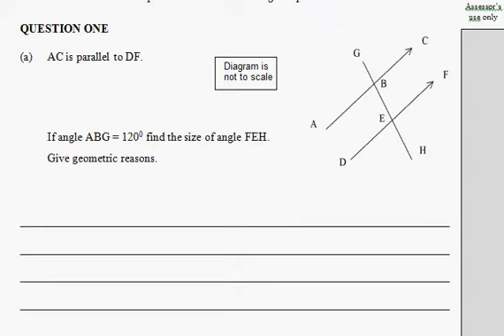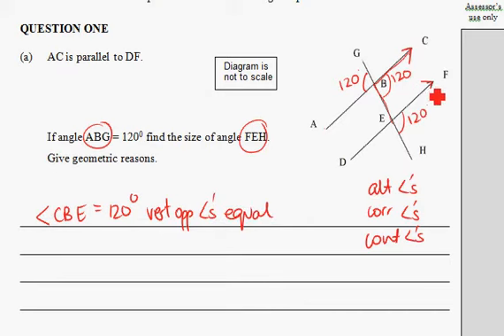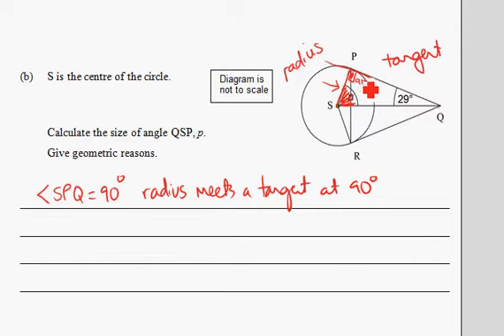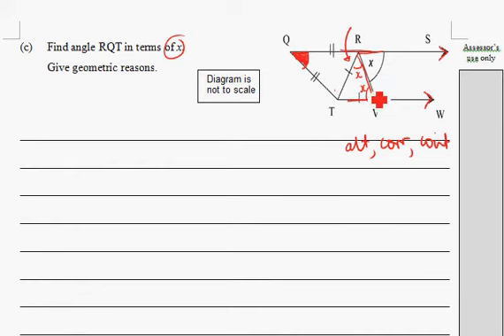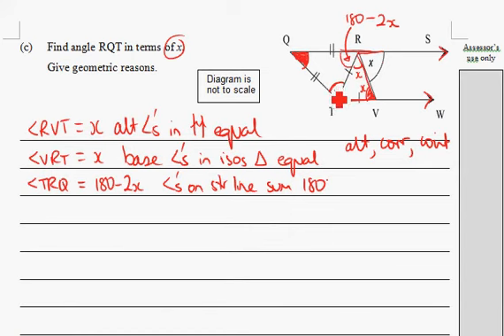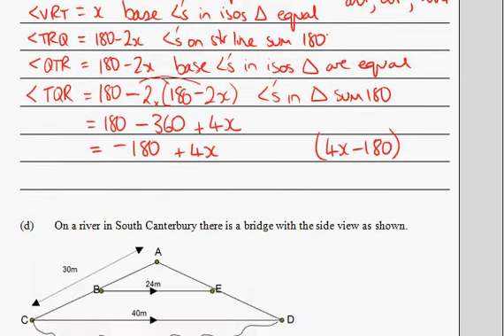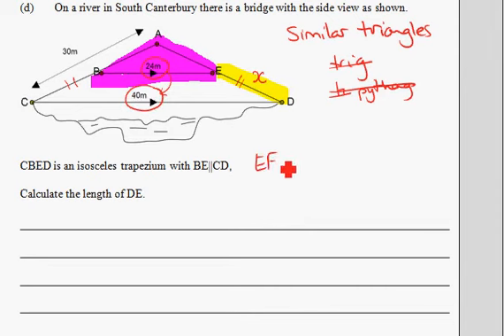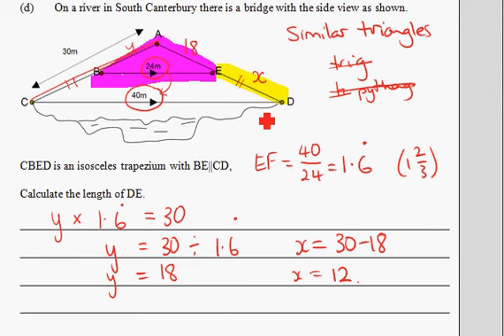2013 school exam geo q1